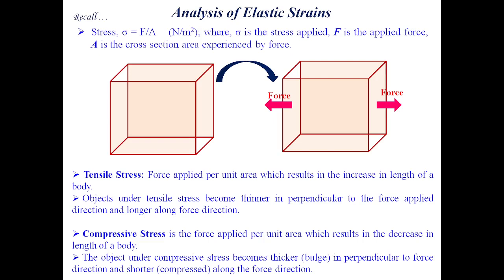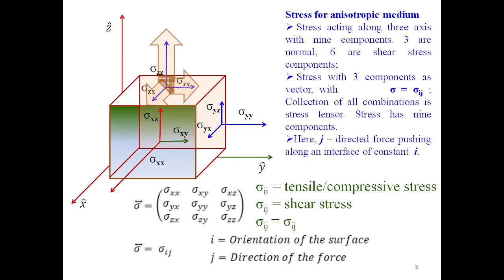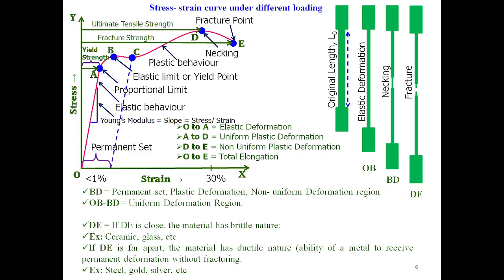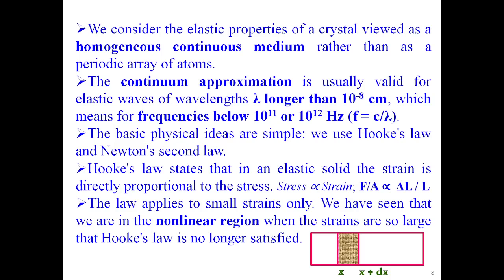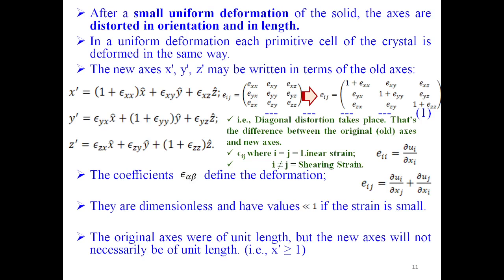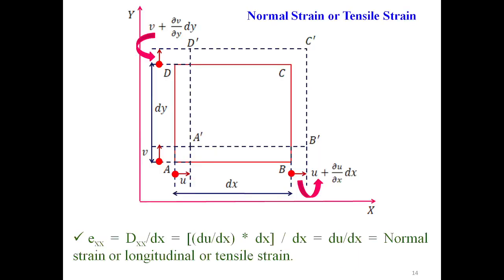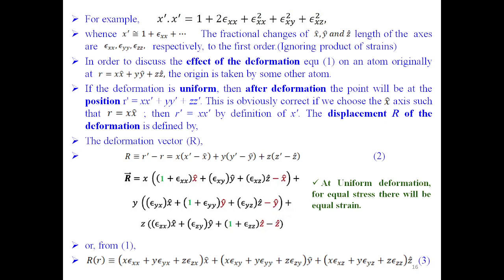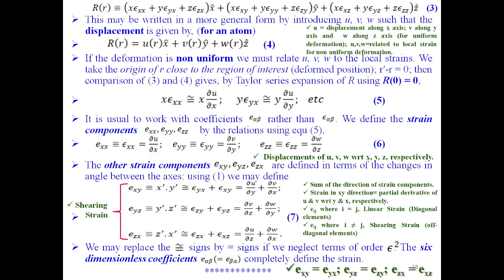Lecture 5 Analysis of Elastic Strains, Solid State Physics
Stress-strain curve, stress tensor, stress components, elastic waves, elastic strain in solids, uniform and non-uniform deformations in solid, and strain components.